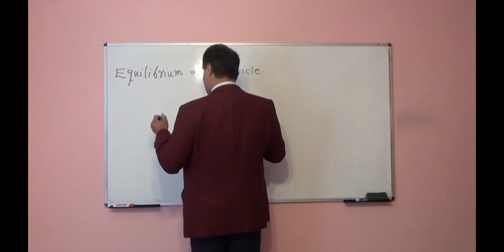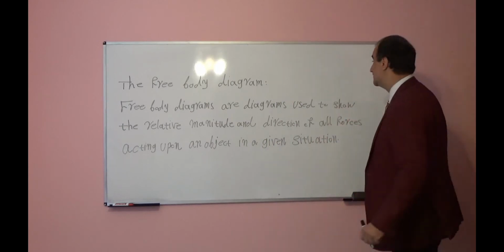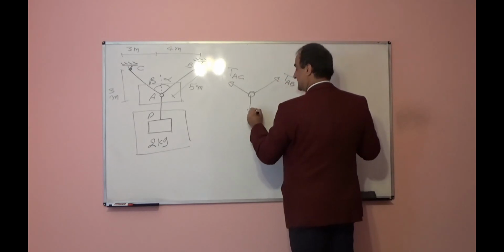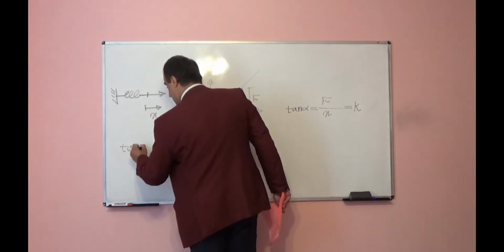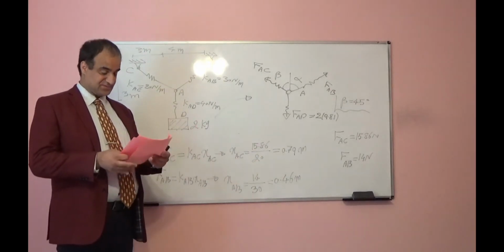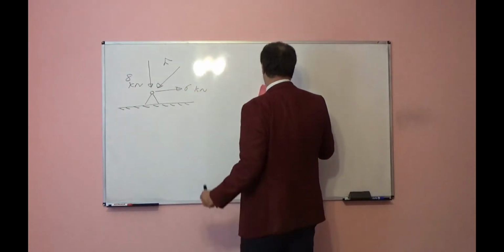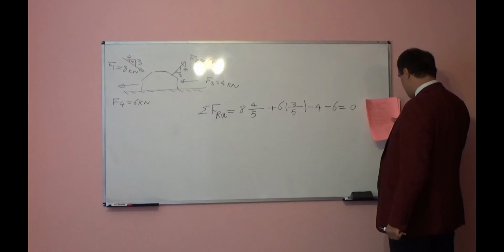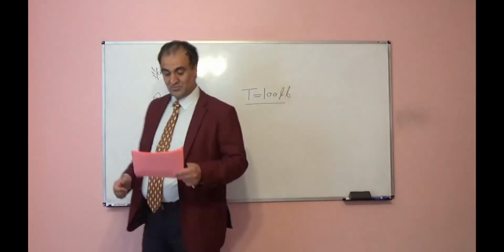Statics Equilibrium of a Particle